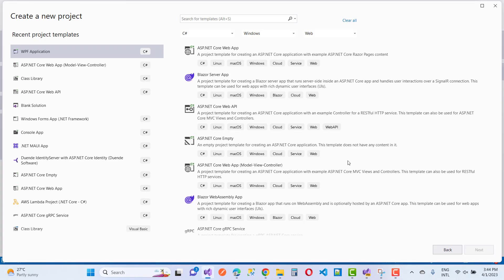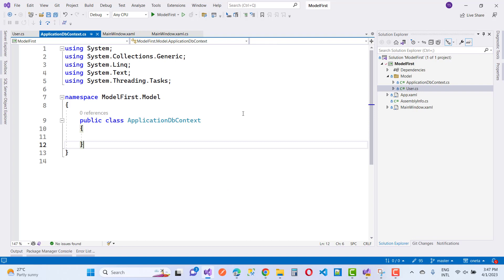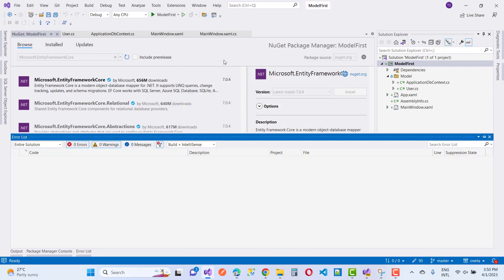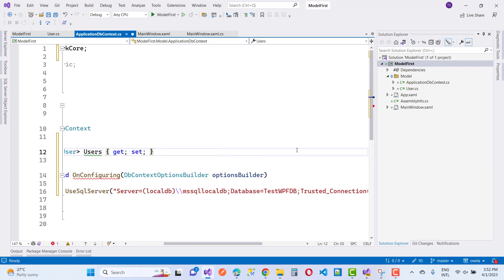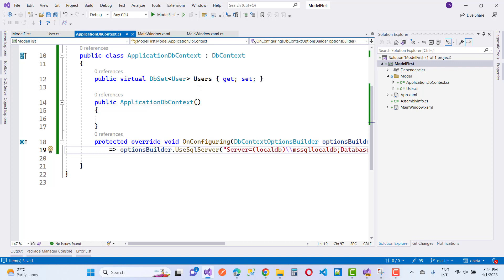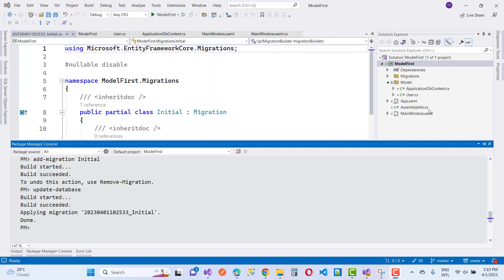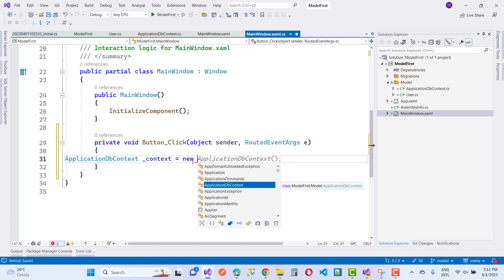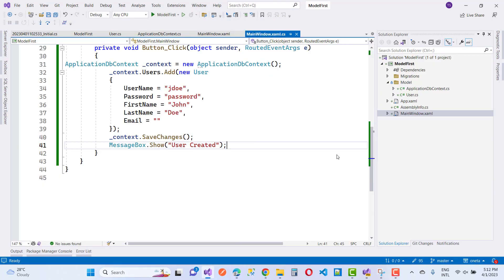WPF Model First approach to save data into database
In this video, I am going to teach you the following topics: First to create model class then we use migration.